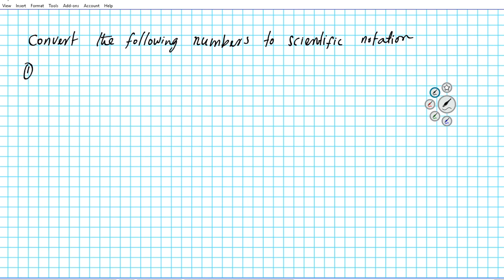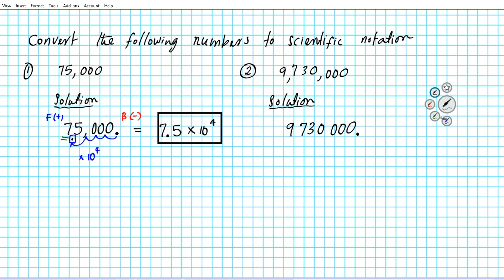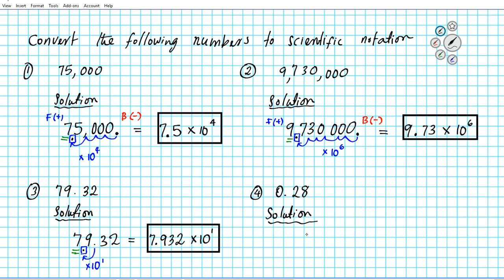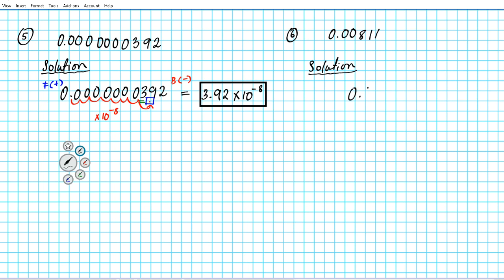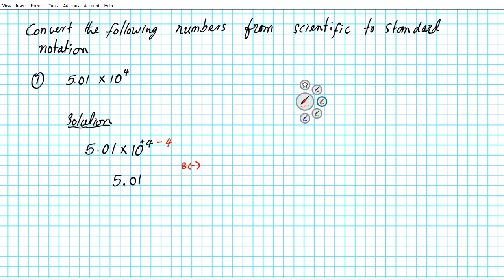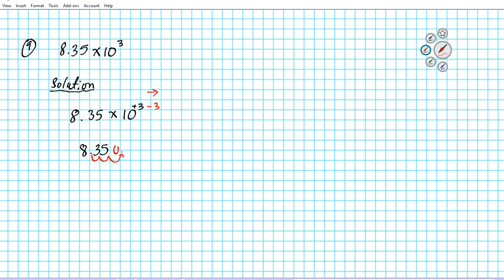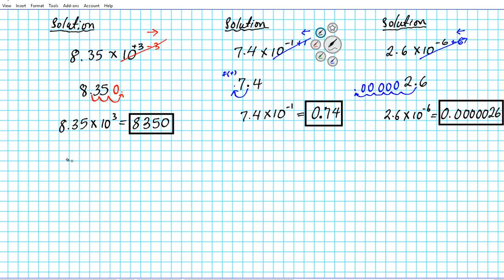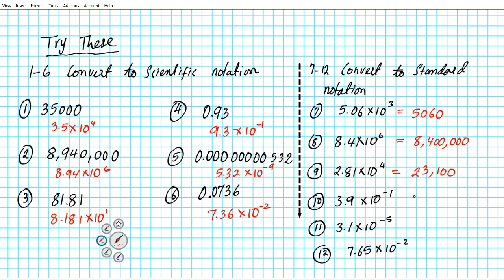6.3 a Algebra Write Scientific Notation Standard Mathgotserved How to Convert Explained Teachers Pay